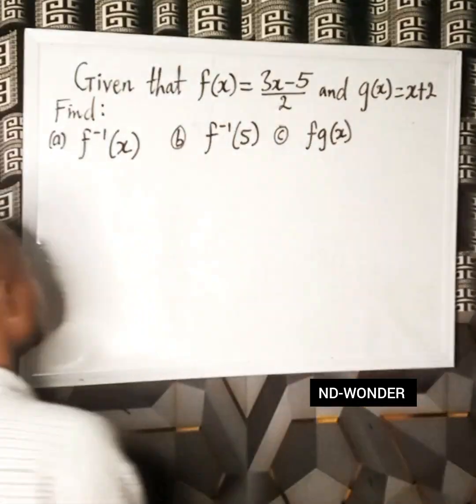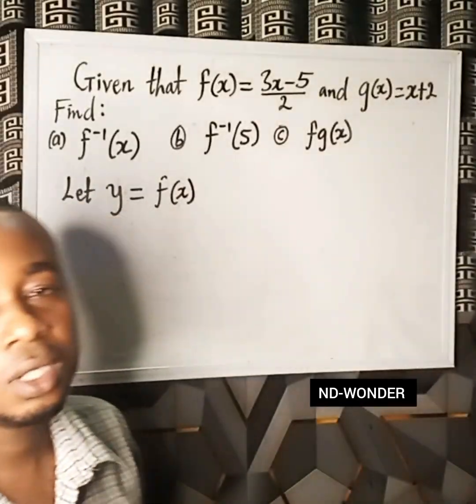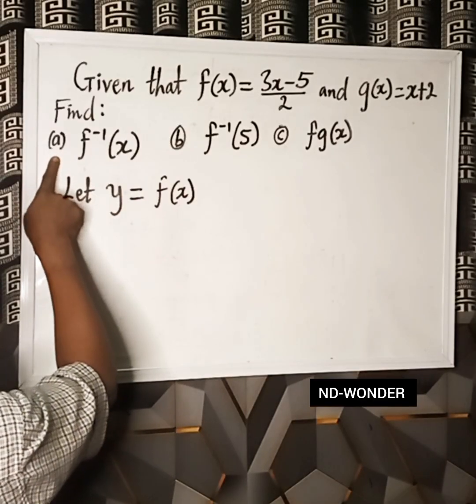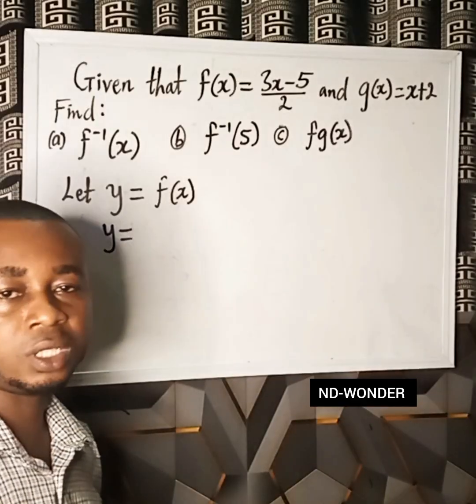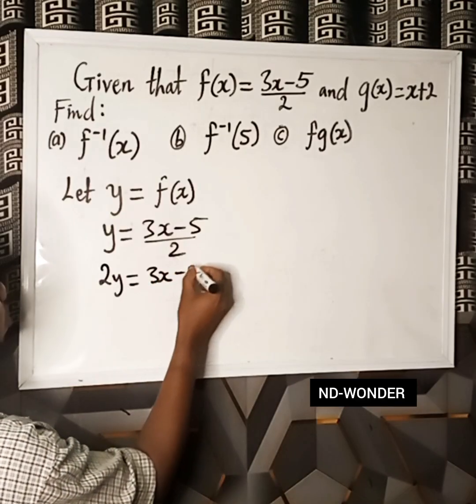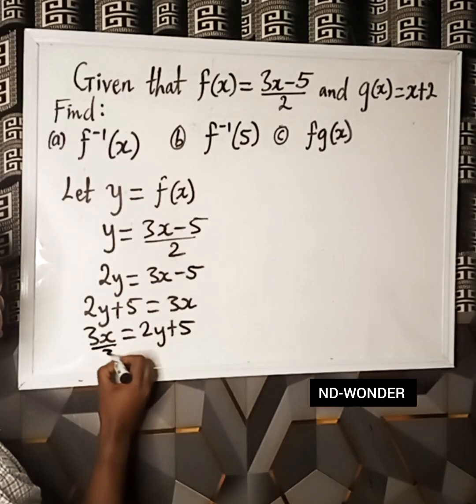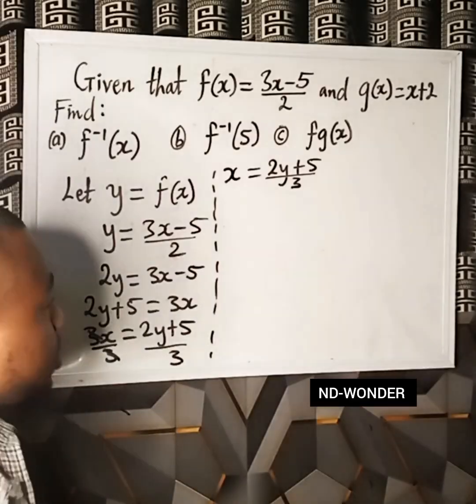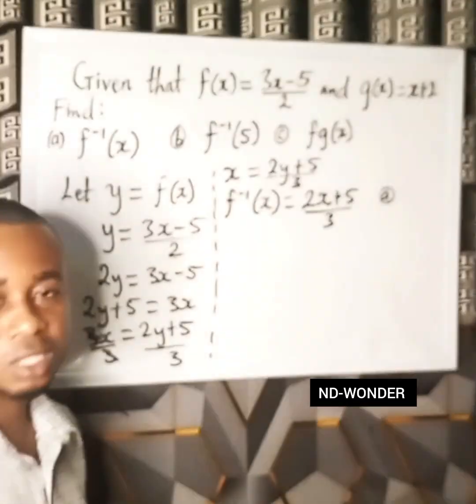Inverse and composite functions